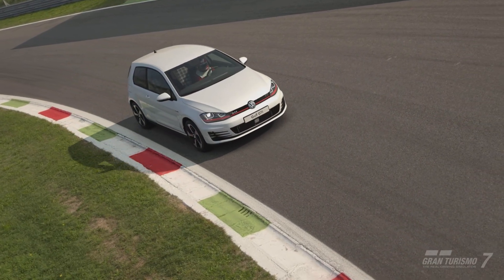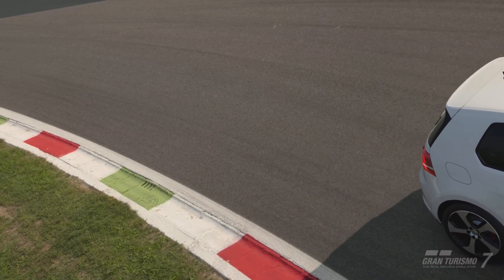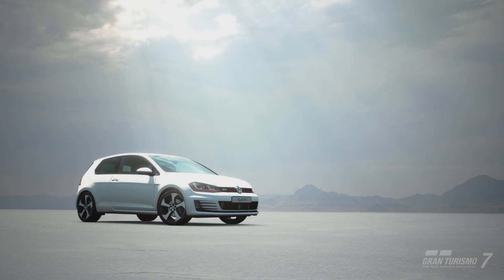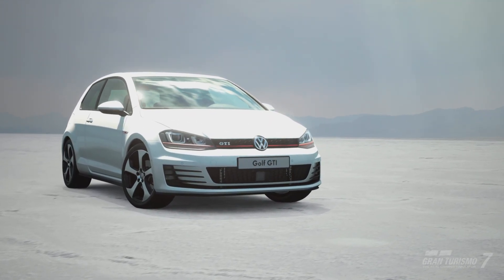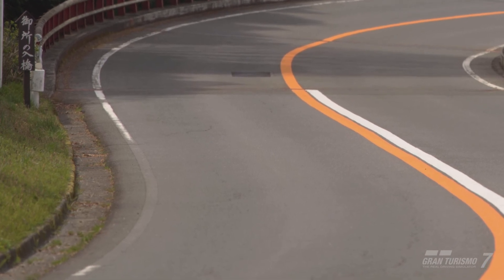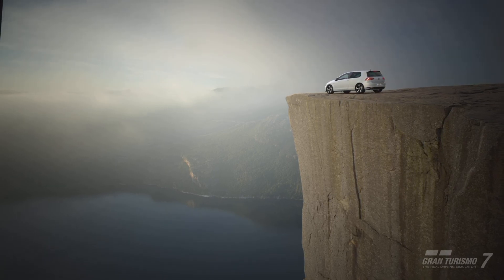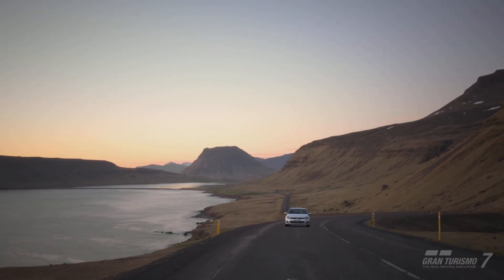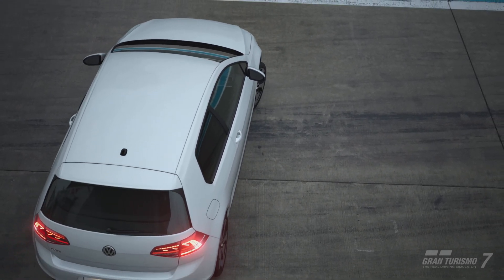Gran Turismo 7 - Volkswagen Golf